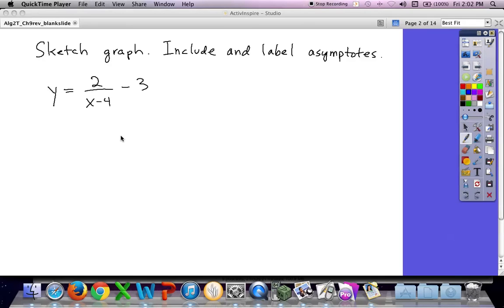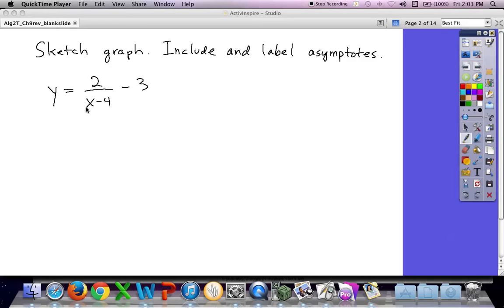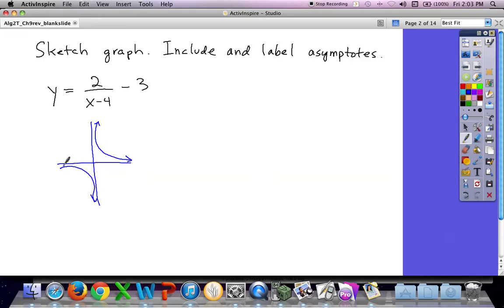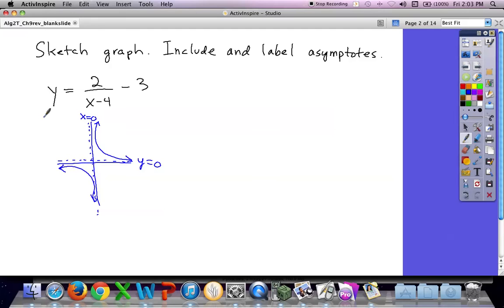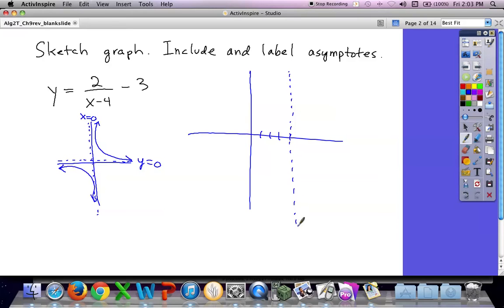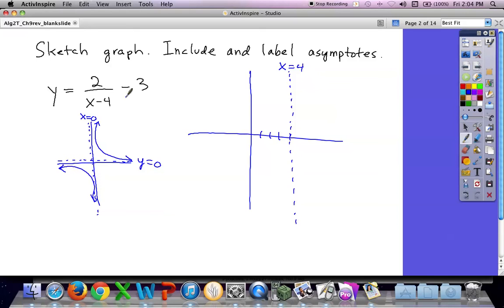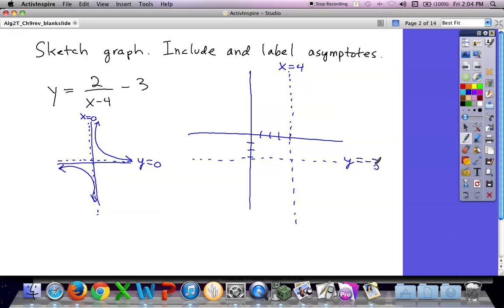Alg2T Ch9rev 1